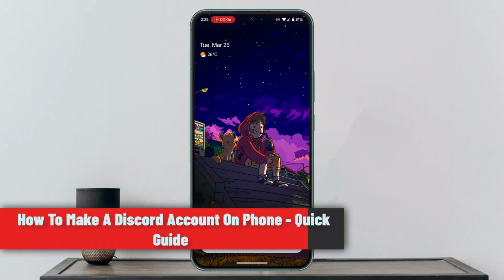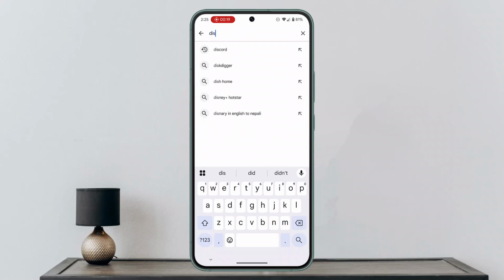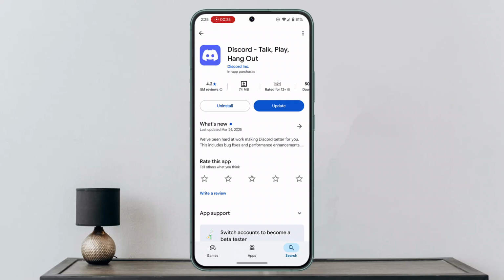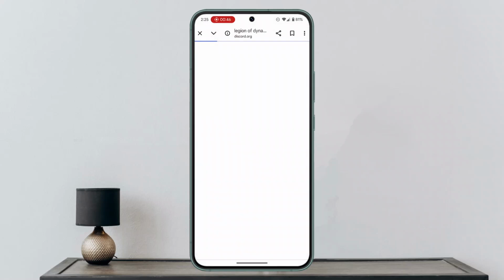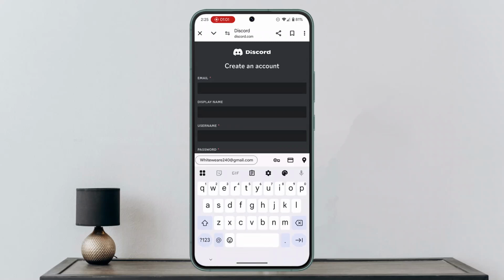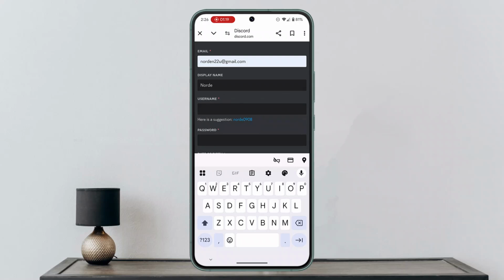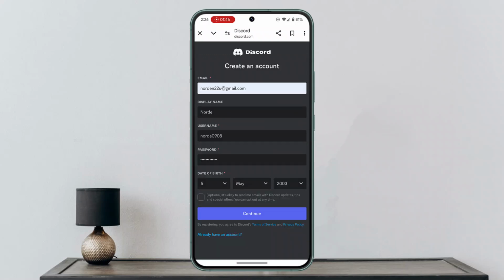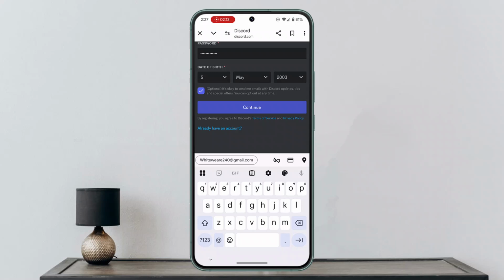How To Make A Discord Account On Phone | Tutorial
Creating a Discord account on your phone is quick and easy, whether you're using an Android or iOS device. In this video, you'll learn how to set up a new Discord account from scratch using either the Discord mobile app or a mobile web browser. Discord is a popular platform for chatting via text, voice, and video with friends, communities, or gaming groups, and having an account is the first step toward joining or creating your own servers.

To begin, open the Google Play Store or Apple App Store and search for "Discord." Tap on the correct result and install the app on your device. If you'd rather use your browser, you can visit the official which offers the same sign-up process. In this guide, the web version is shown for demonstration purposes, but the steps are nearly identical on the app.

Once installed or opened in the browser, tap the "Login" button and then select "Register" to create a new account. Make sure the username meets Discord's formatting requirements and is available—Discord may suggest similar options if the one you entered is already taken.

Next, input your date of birth. Discord requires users to be at least 13 years old, though age restrictions can vary by country. A quick CAPTCHA verification may be required to confirm you’re not a bot. Once that's completed, your account will be created, and you’ll be ready to explore Discord.

Timestamps:
0:00 Introduction
0:10 Installing Discord on phone
0:33 Using mobile browser alternative
0:53 Registering a new account
1:26 Completing CAPTCHA and account setup
1:42 Conclusion